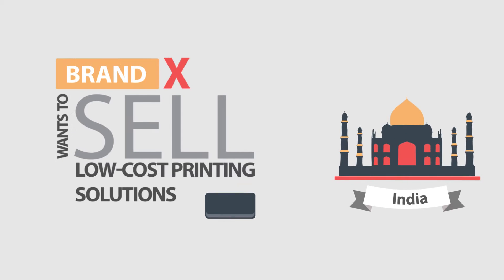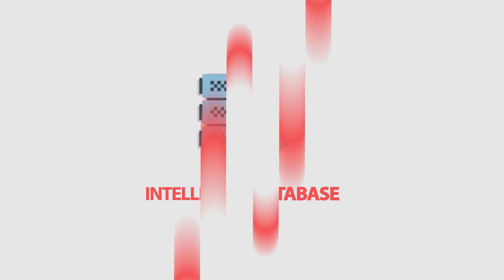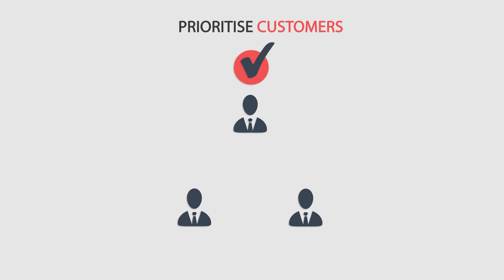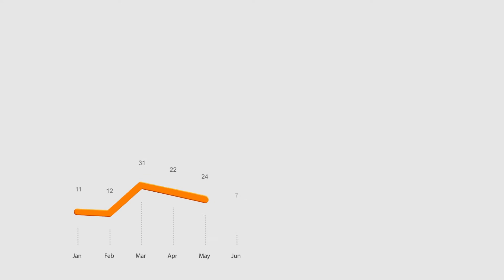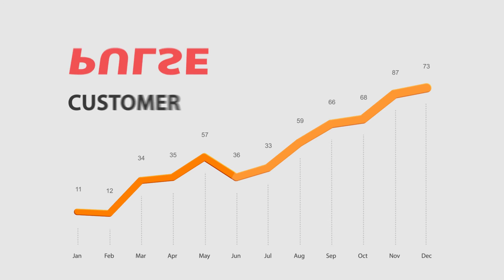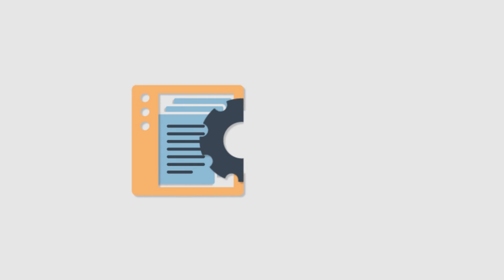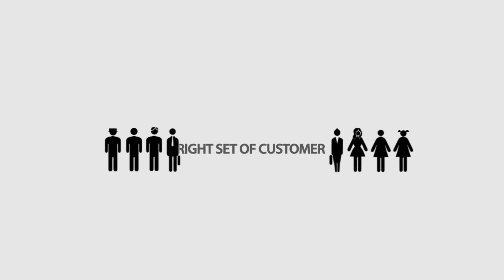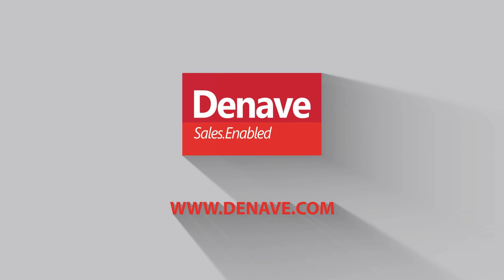BM Work Showcase - Denave's Service Explainer Animation Video - Digital Marketing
Our in-house team of designers and animators made this gem! Show some love by liking this video!